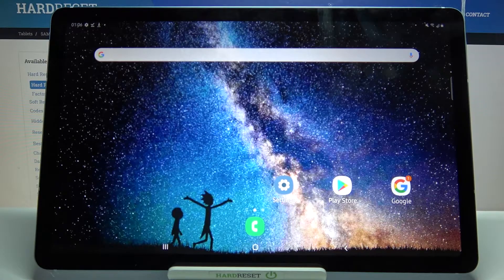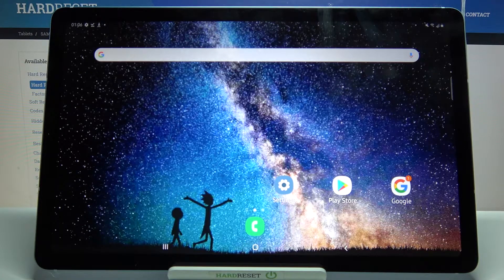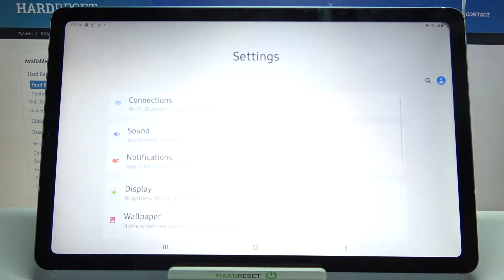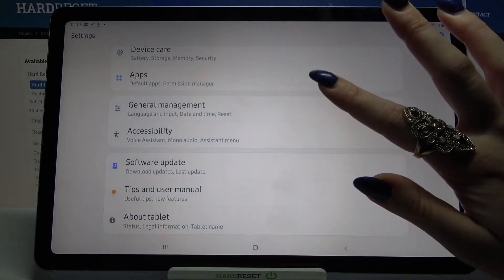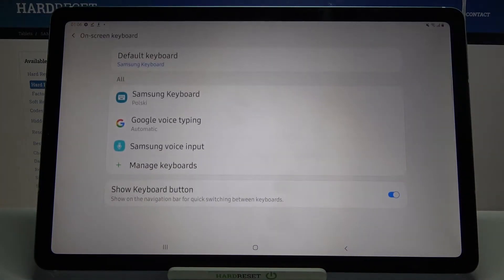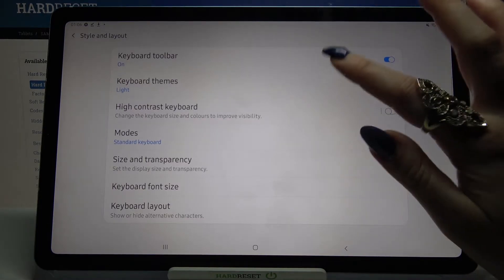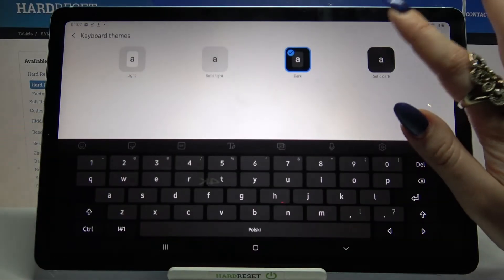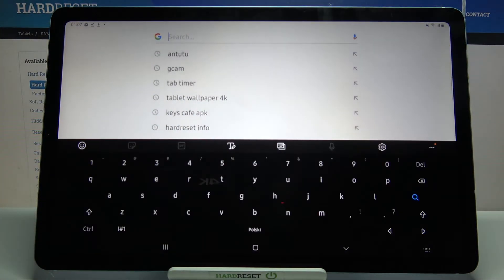How to Change Keyboard Theme on SAMSUNG Galaxy Tab S6 Lite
If you are bored with the standard default keyboard in SAMSUNG Galaxy Tab S6 Lite and you would like to change the keyboard theme, open the attached video. Follow our instructions to open the Galaxy keyboard settings and find all free and default keyboard themes. Choose the keyboard theme that best matches your SAMSUNG Galaxy Tab S6 Lite theme and with a little help, apply it successfully to your device.